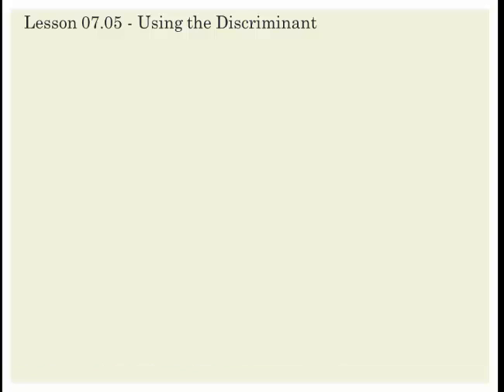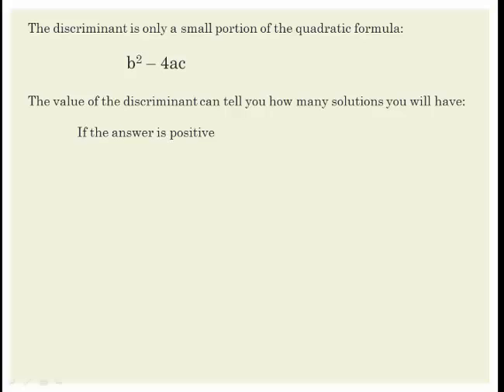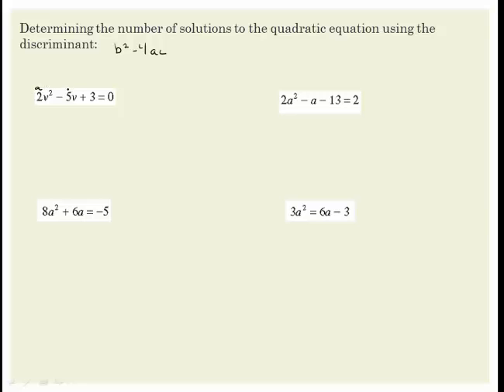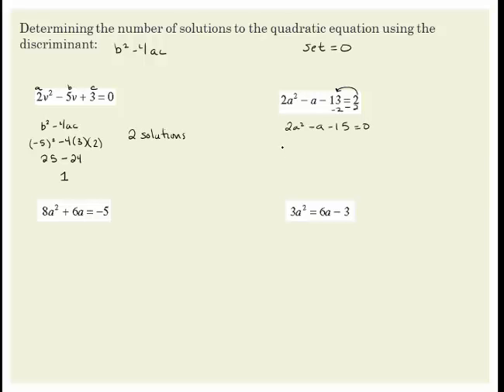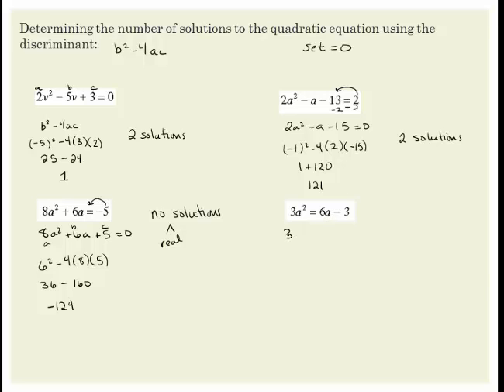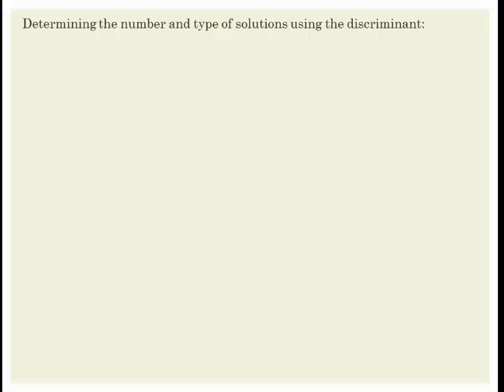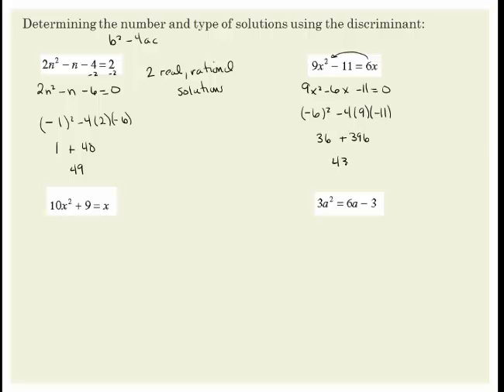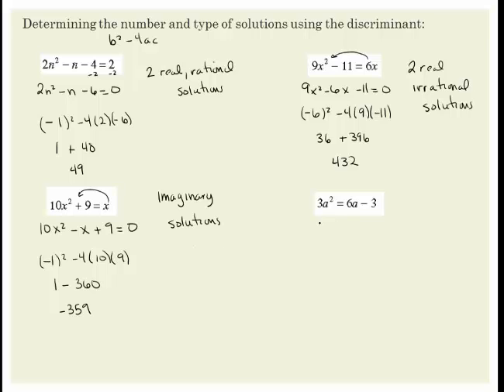Algebra 1B - Lesson 7.05 - Using the Discriminate